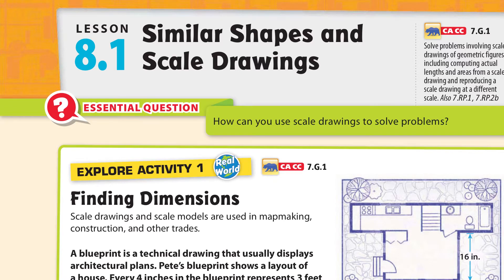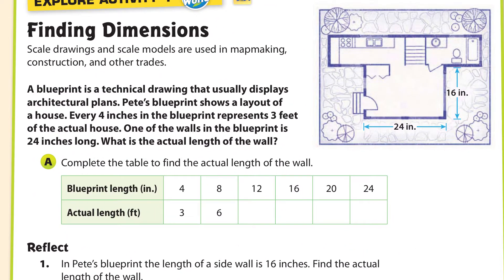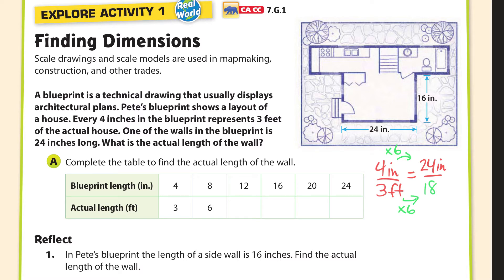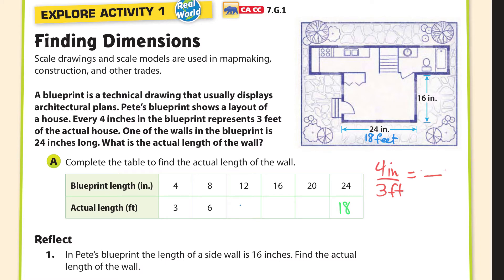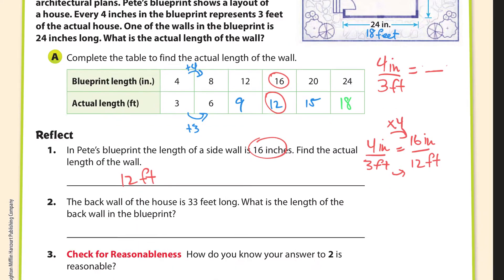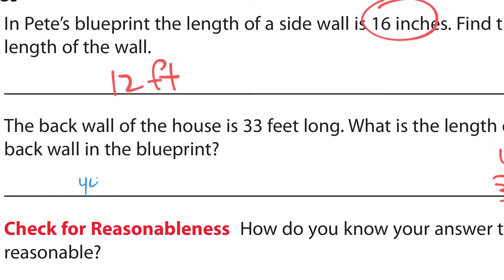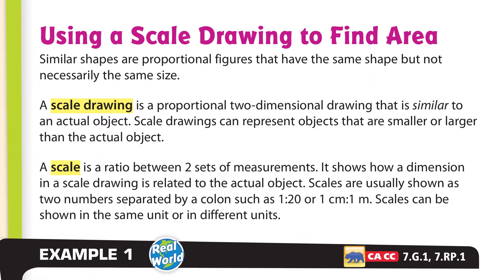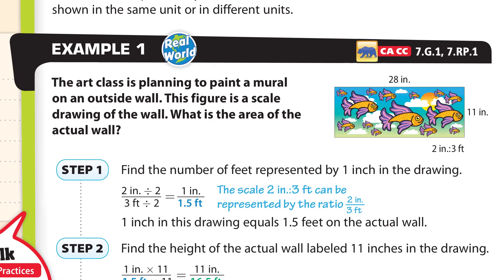8.1 Similar Shapes and Scale Drawings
Students will learn how to calculate missing lengths of scale drawings. 7th grade math.